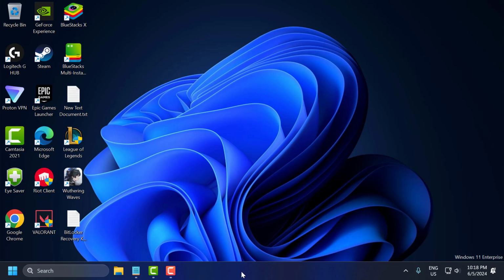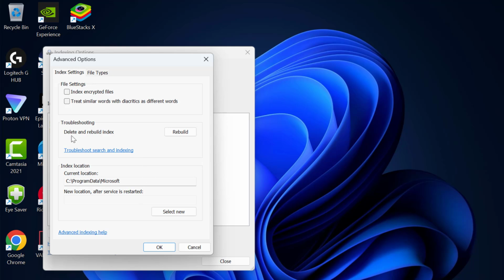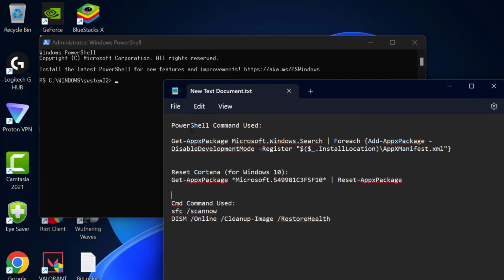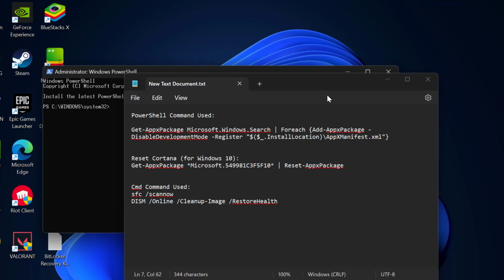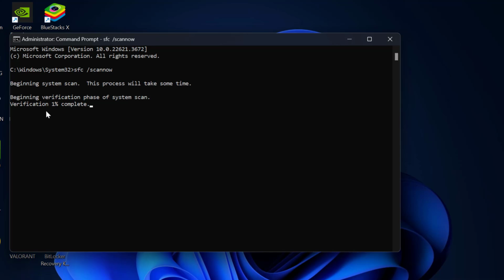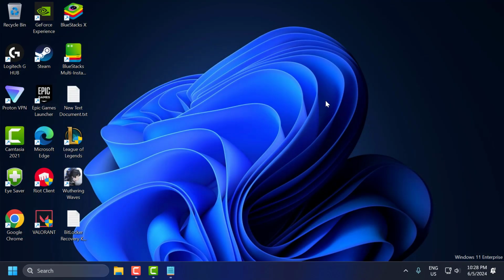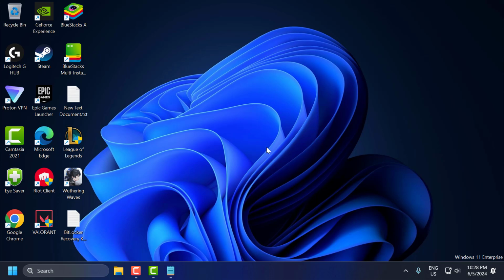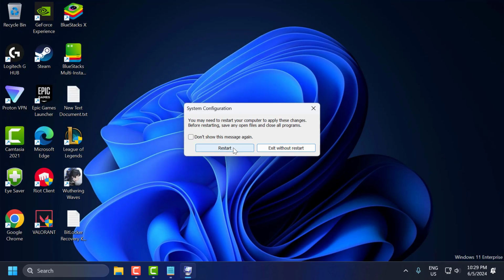How To Fix Search Bar Crashing or Closing in Windows 10/11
If you're experiencing issues with the search bar crashing or closing unexpectedly in Windows 10/11, there are several troubleshooting steps you can take to resolve the problem. This guide will help you diagnose the issue and provide solutions such as restarting Windows Explorer, running the Search and Indexing troubleshooter, updating your system, and more. Follow these steps to get your search bar functioning smoothly again.

PowerShell Command Used:

Get-AppxPackage Microsoft.Windows.Search | Foreach {Add-AppxPackage -DisableDevelopmentMode -Register "$($_.InstallLocation)\AppXManifest.xml"}

Reset Cortana (for Windows 10):
Get-AppxPackage *Microsoft.549981C3F5F10* | Reset-AppxPackage

Cmd Command Used:
sfc /scannow

00:00 Intro
00:14 Restart Windows Explorer
00:41 Rebuild the Search Index
01:19 Reset Search via PowerShell
01:49 Reset Cortana (for Windows 10)
02:30 Run System File Checker (SFC) and DISM
03:15 Check for Windows Updates
03:39 Disable Third-Party Antivirus/Antimalware
04:01 Perform a Clean Boot